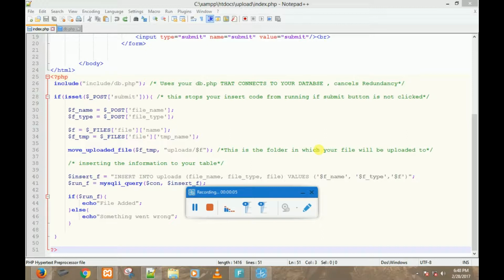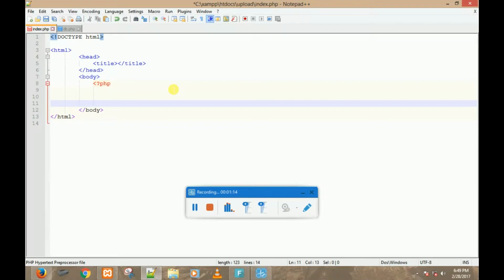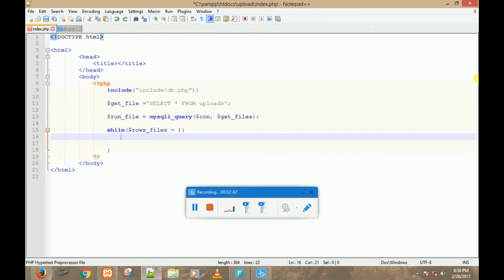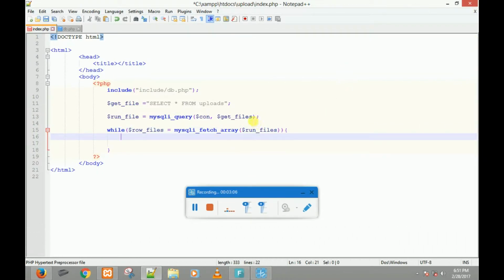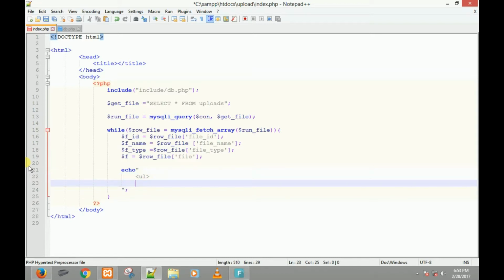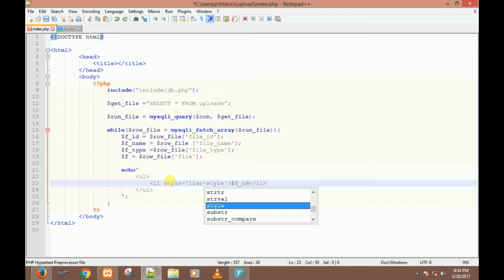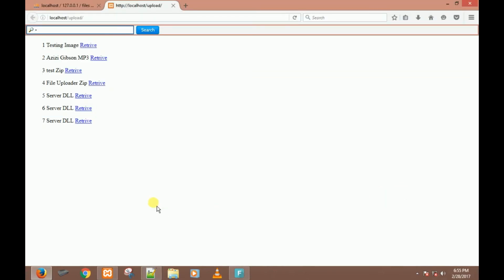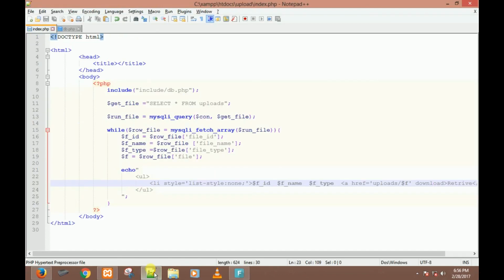Create a PHP download Link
Previous Tutorial PHP file uploader

Simplest Php Download link that downloads straight from your database and into your computer.